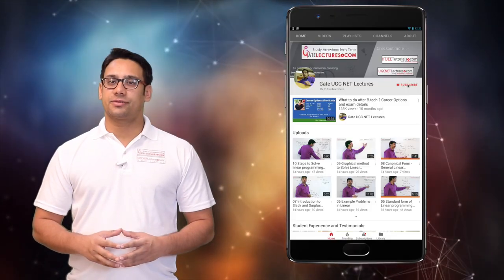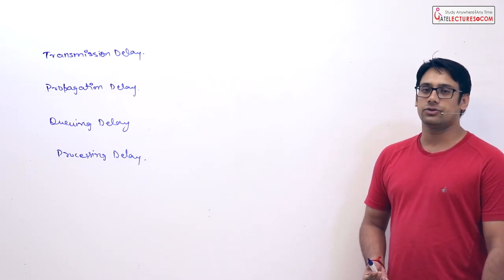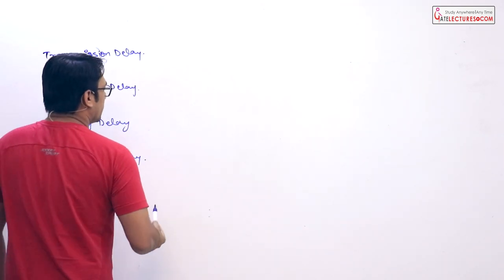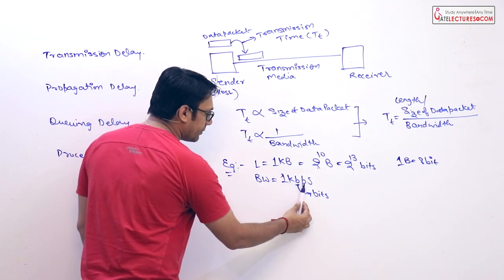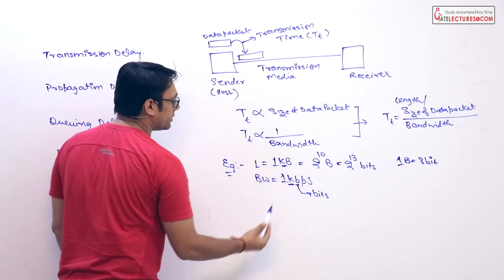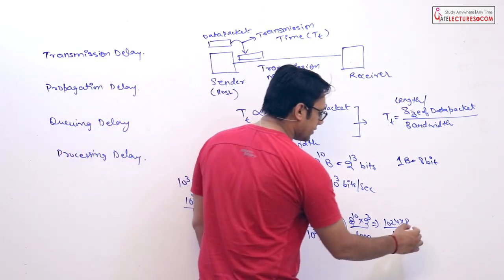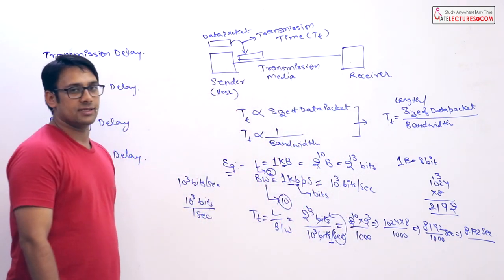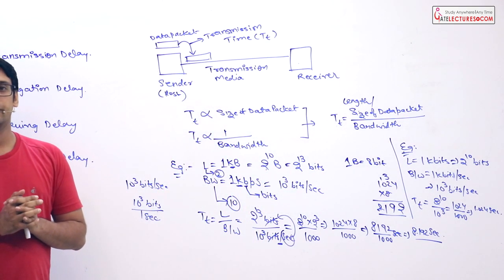Computer Networks 01 Data Link Layer - Various Delays